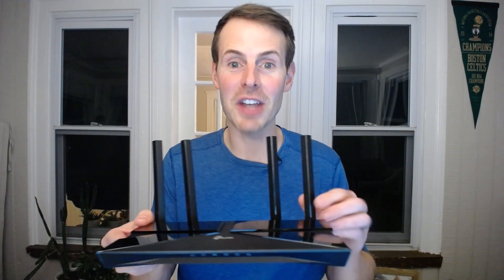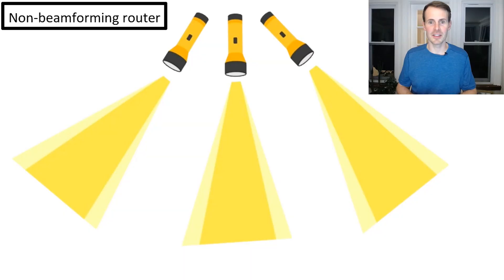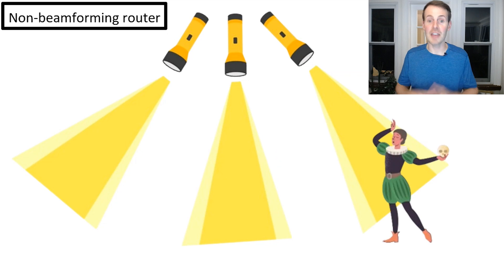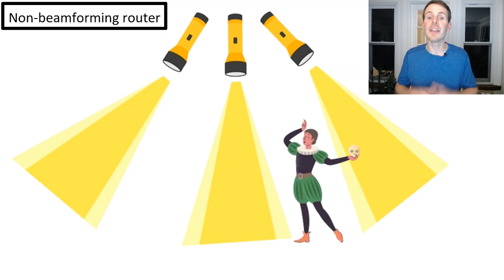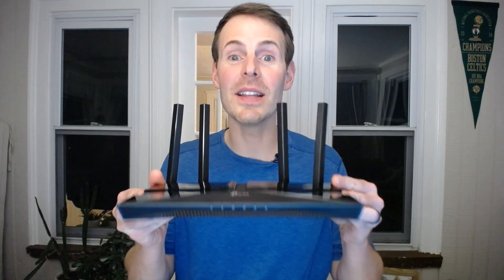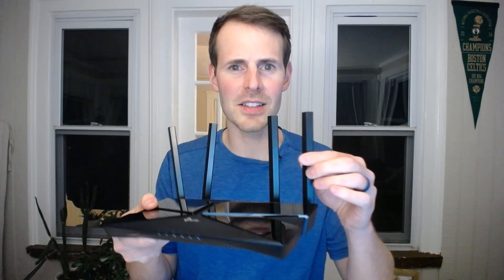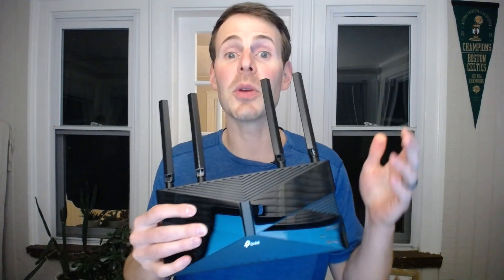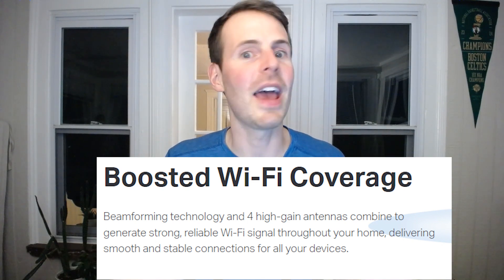Router Antenna Positions With BEAMFORMING: What to Do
In this video, I explain how you should align your router’s antennas if your router utilizes beamforming technology.

0:41 The difference between a beamforming router and non-beamforming router
4:02 How to align your beamforming router’s antennas
5:31 How to determine if your router utilizes beamforming

The beamforming router I used in this video (TP-Link Archer AX10)

How to align your router’s antennas if it utilizes beamforming technology
If your router utilizes beamforming technology (as most newer routers do), it makes your life a whole lot easier when it comes to configuring your router’s antennas.

This is due to the fact that with beamforming, your router will automatically “steer” the WiFi signals that it broadcasts to the devices it is communicating with. In other words, you don’t have to do any of the manual “aiming” of your WiFi signals with the antennas of a non-beamforming router.

So what does this mean for your beamforming router’s antennas?

You should leave them vertically aligned (i.e. straight up and down). This will make it easier for your router to perform the background calculations necessary to determine the location of the devices that are communicating with it.

If you need further convincing, these instructions will likely be included in the Quick Setup Guide that comes with your router.

See? It really is that easy.

Cheers to router technology innovation!